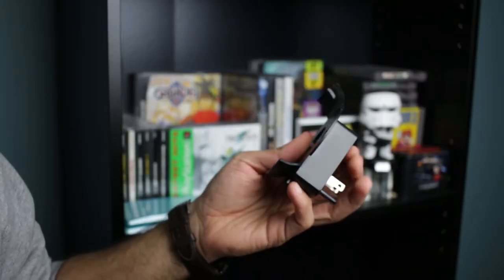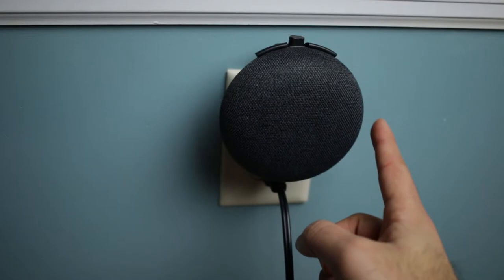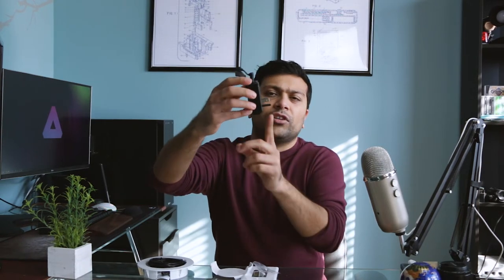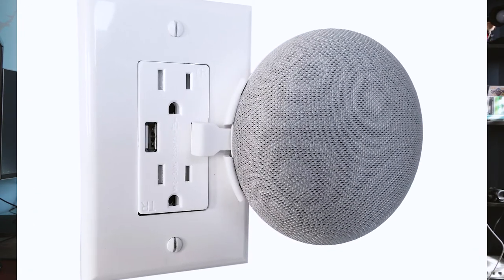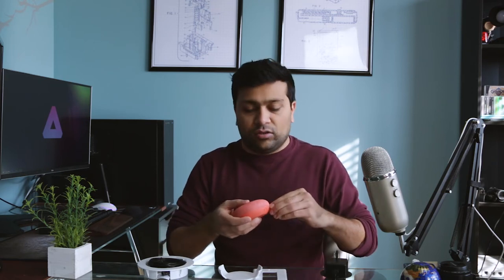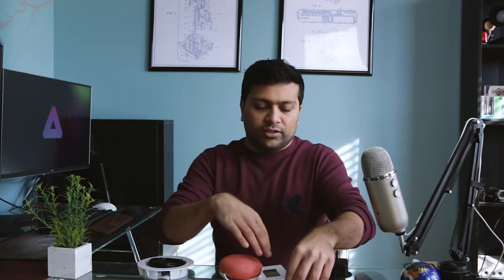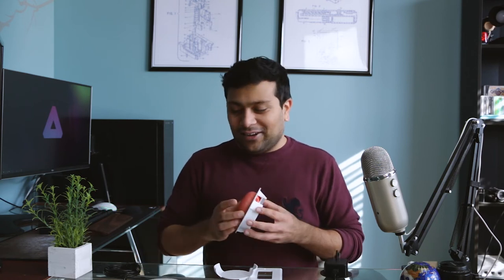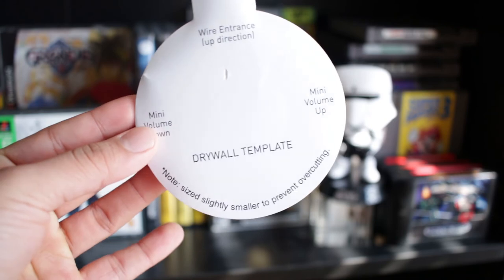Best Accessories for Google Home Mini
[Google Home Mini Wall Mounts]

Have you been looking for a way to mount your Google Home or Echo Dot to a wall, to get it off the counter or table? Well today I have 3 different mounts for the Google Home that will do just that. They're all from a company called Mount Genie, which makes many different mounts for different products.

Contest Limited to North America.

Winner will be Announced March 26th.

[Products]
Backpack (Mini)
Backpack (Echo Dot)
Outlet Faceplate (Mini)
Outlet Faceplate (Echo Dot)
Flush wallmount (Mini)
Flush wallmount (Echo Dot)
Google Wifi Mount

[Social Media]

[My Equipment]

Canon 70d
18-135mm f/3.5-f/5.6 lens
24mm f/2.8 lens
50mm f/1.8 lens
Blue Yeti Microphone